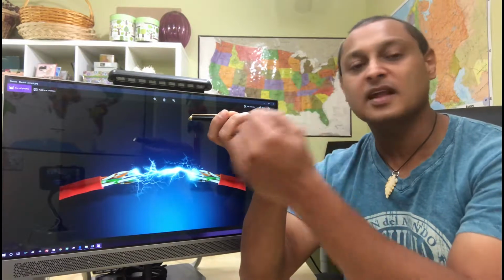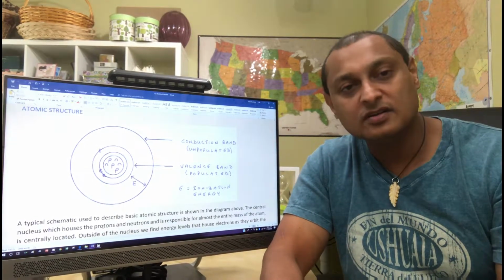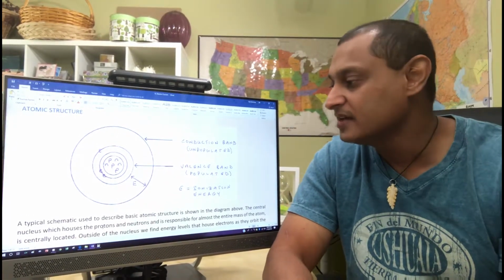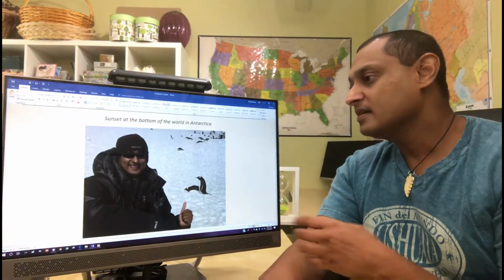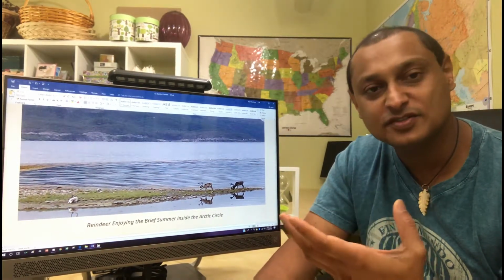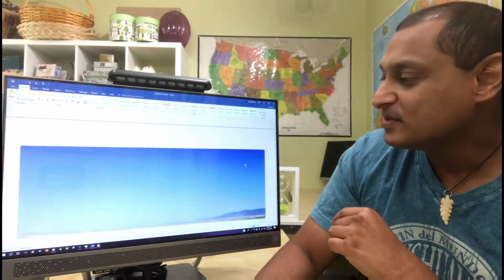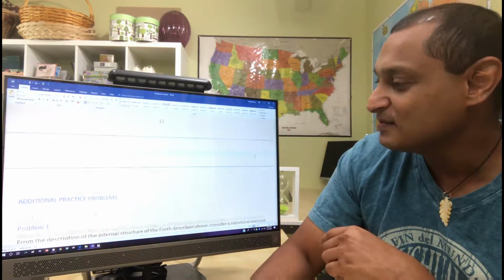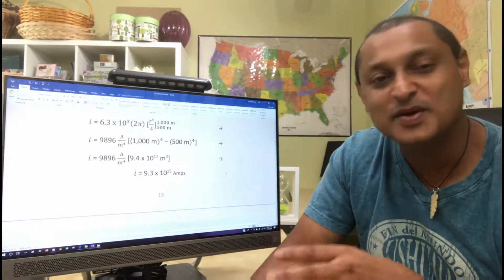12. Electric Current - AdventurePhysics.com